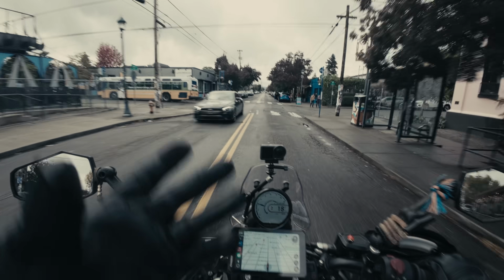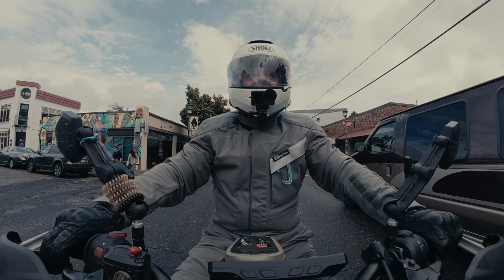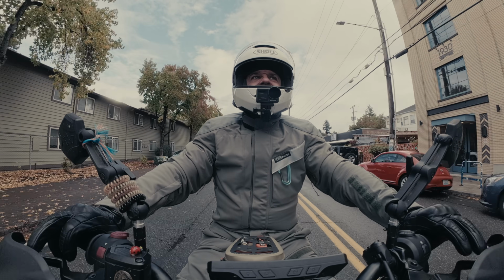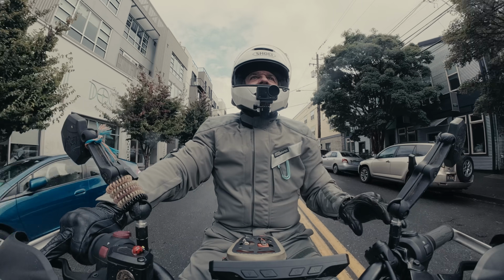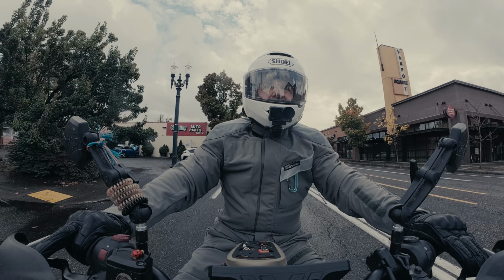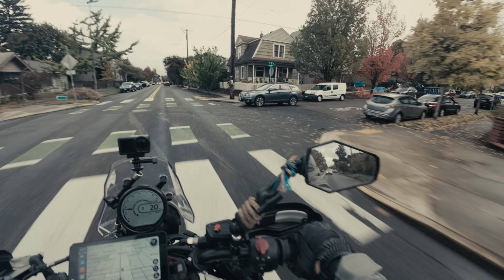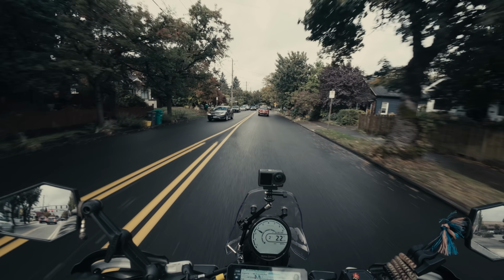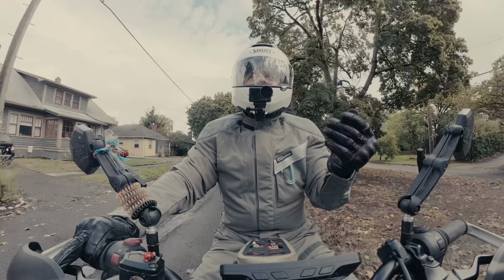The Motorcycle Safety Tip that Saves Me Over and Over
This is one of a handful of safety tips I've carried with me over thousands upon thousands of miles of motorcycle riding that has kept me safer on the roads.

What's your most important motorcycle riding safety tip? Drop a note in the comments and let me know.

🐞 If you're interested in buying Veridian Cruise for your Himalayan, or for other bikes, use my link and you'll get a 12% discount, I'll get a little kick-back, and we'll achieve world peace together!
🍄 Want the best riding suit money can buy? If you use the following link to buy Aerostich gear, it supports the channel. But most importantly, you'll be supporting a really fantastic American company that does exceptional work.

• Filmed aboard my Royal Enfield Himalayan 450.

• Drone operated as a Part 107-licensed UAV pilot (meaning, it's YouTube legal).

Motorcycles:
2025 Royal Enfield Himalayan 450
2025 Triumph Trident 660